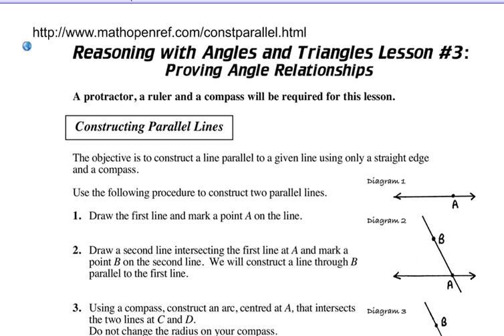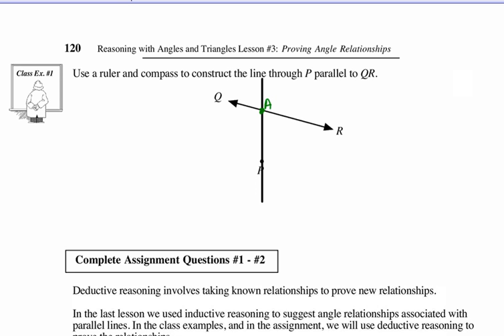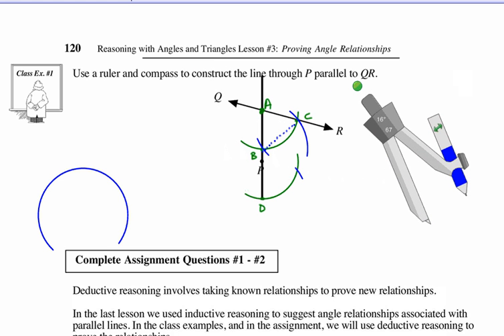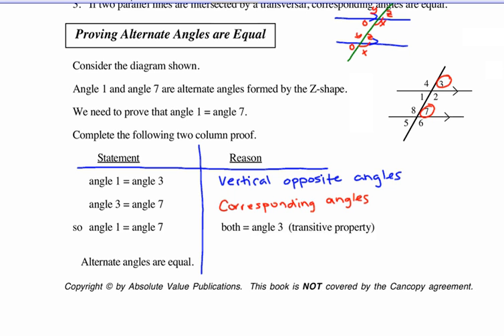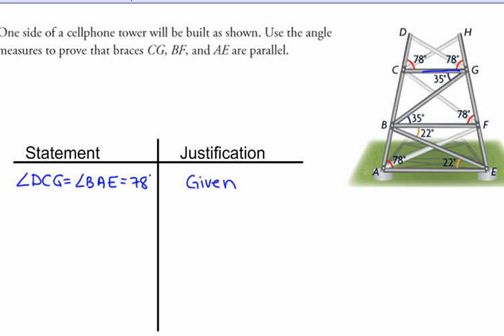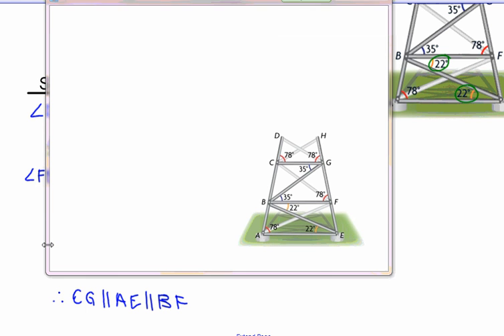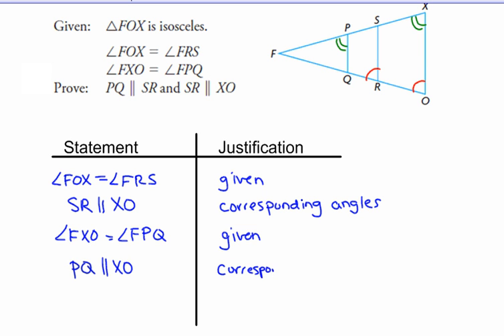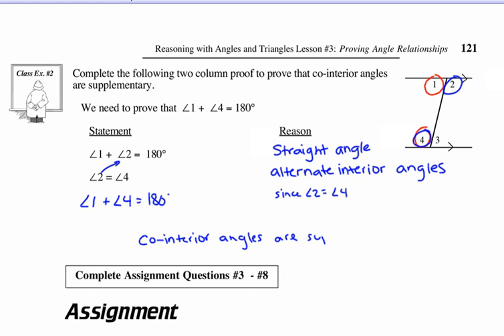20 2 Angles Lesson 3